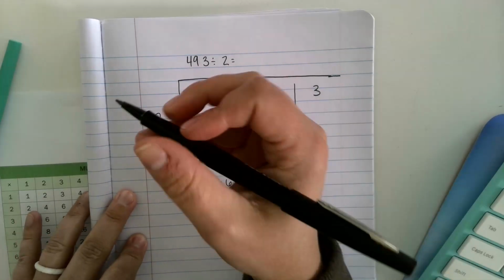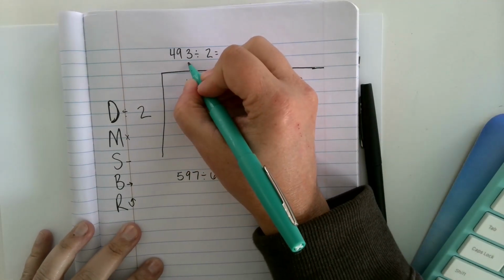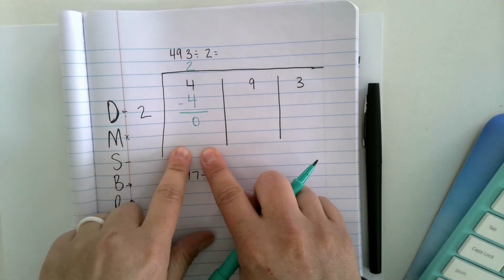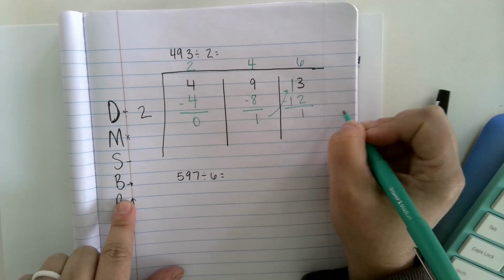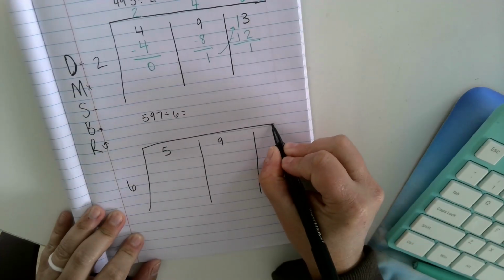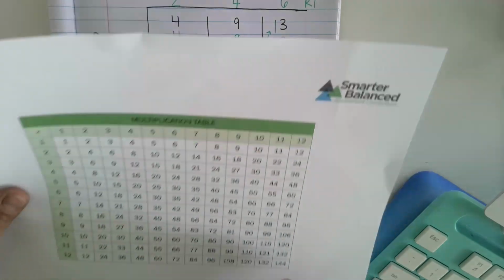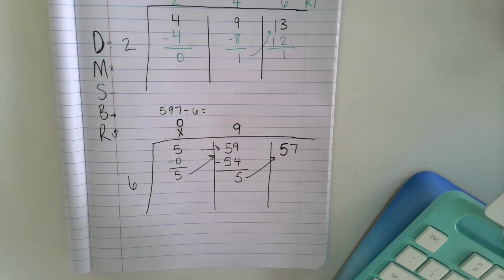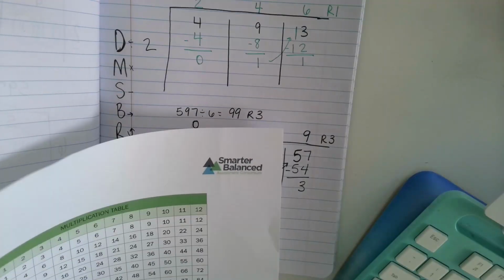MA.4.NSO.2.4- Abstract division strategy -area model (sort of)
This is (sort of) the area model of division and serves as a great bridge from the concrete representation of division in my last video to the standard algorithm of division.